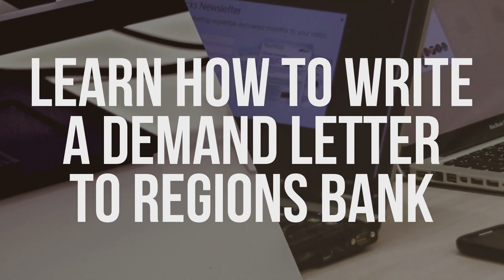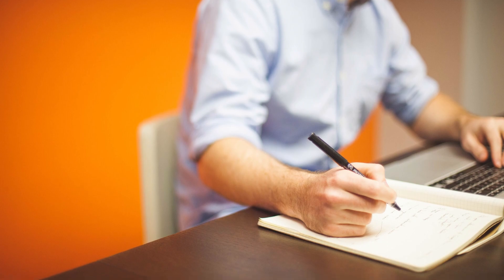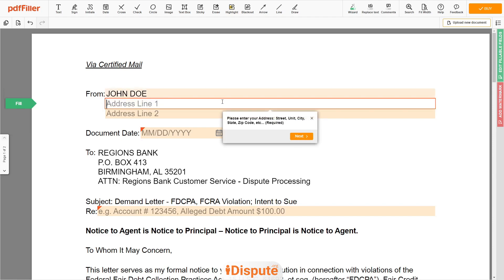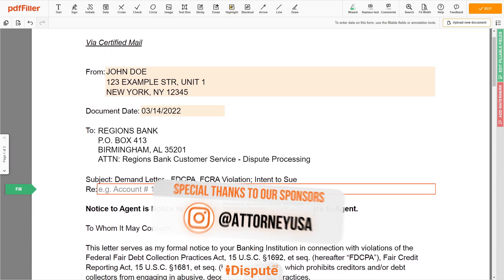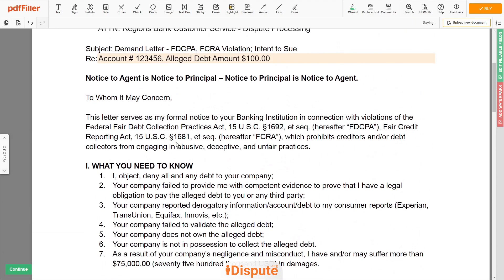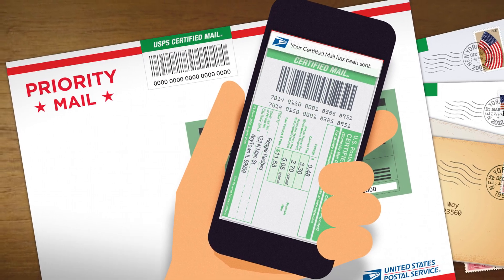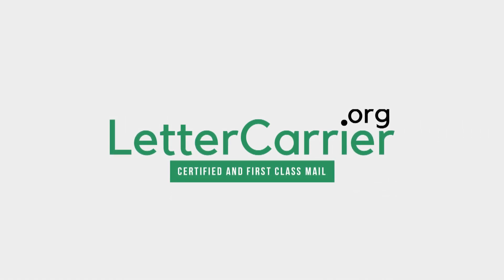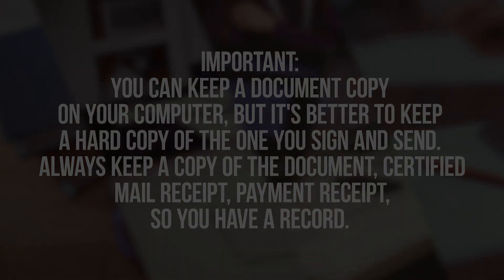Regions Bank - How to Write a Demand Letter - FCRA, FDCPA - iDispute - Online Document Creator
Hello!
In this video, we will talk about how to dispute Regions Bank under FCRA, FDCPA, and how to write a demand letter.

Not sure how to write a dispute letter to RegionsBank? Choose this template to create the document, then mail it to the recipient. 𝗦𝗧𝗔𝗥𝗧 𝗙𝗜𝗟𝗜𝗡𝗚 𝗗𝗢𝗖𝗨𝗠𝗘𝗡𝗧 𝗛𝗘𝗥𝗘